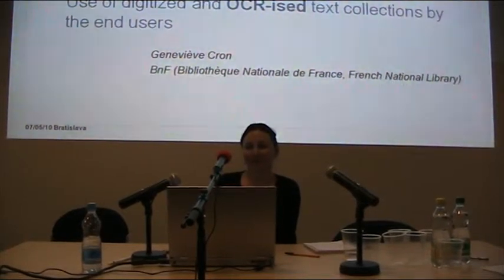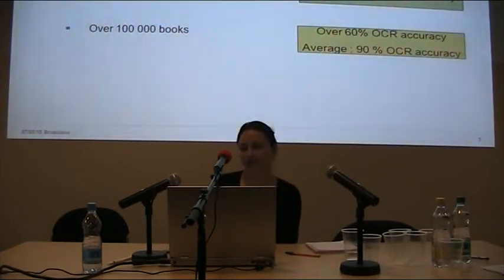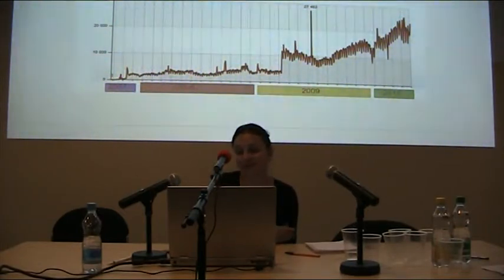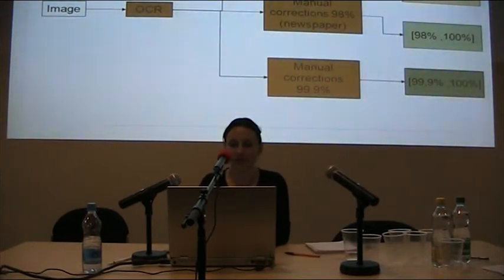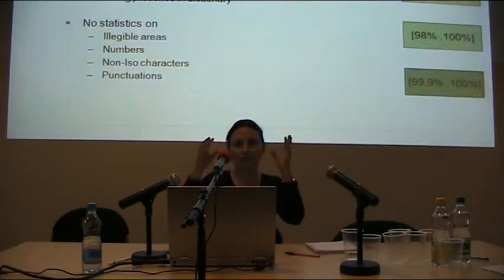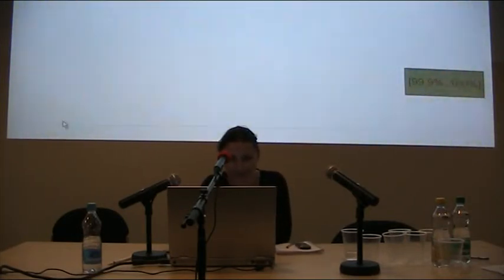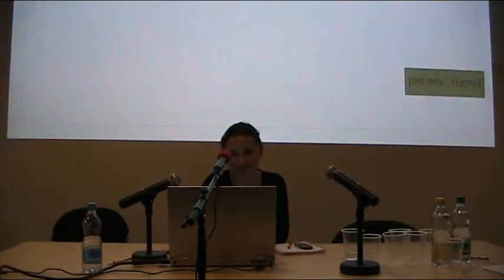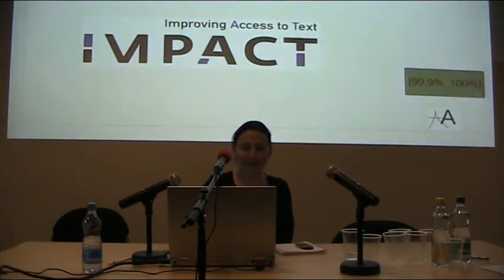Case Study II Use of digitised and OCRed text collections by the end users Geneviève Cron BNF